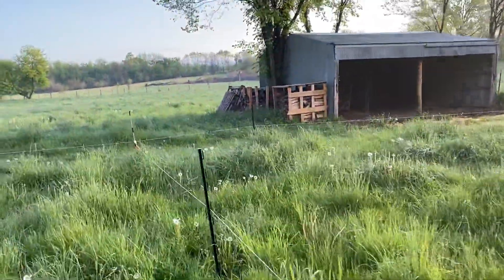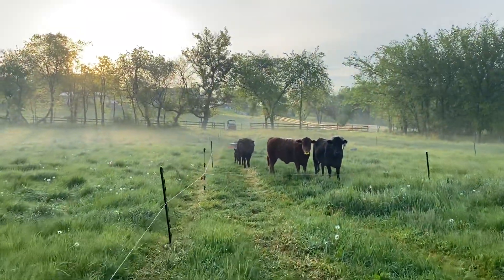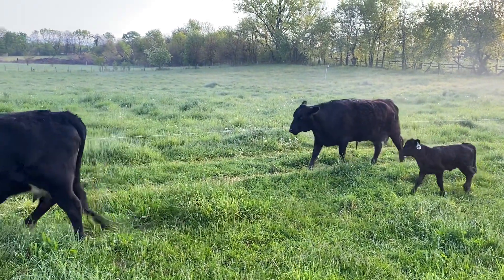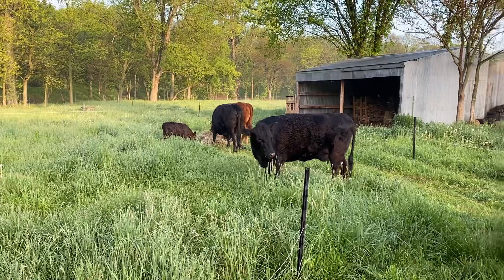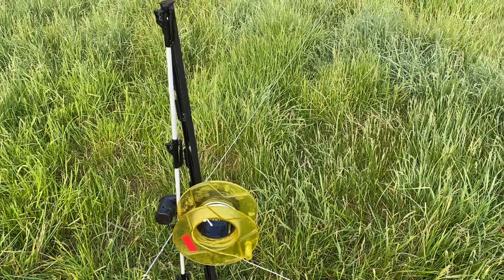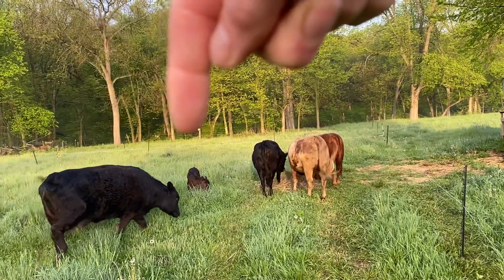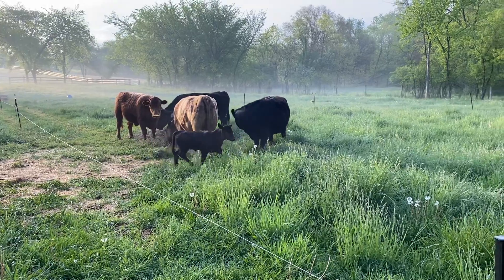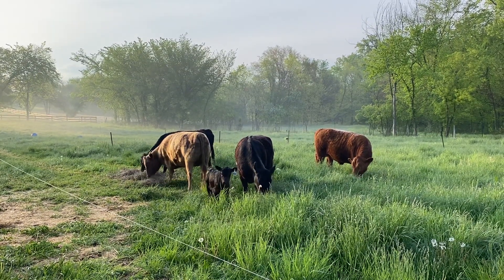Greg Judy grazing on a micro scale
Strip grazing Dexter cattle just like Greg Judy does it, but on a much smaller scale. I follow Greg's prescription of twice a day moves using mini reels of portable electric wire. These girls (and guy) are grazing 5 acres total. Grass fed and finished beef can be obtained on a micro scale!